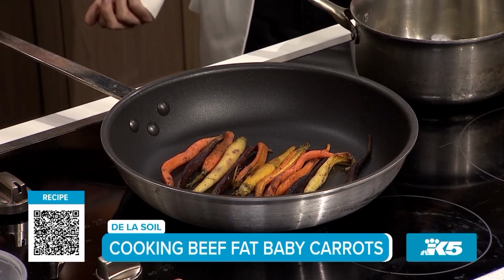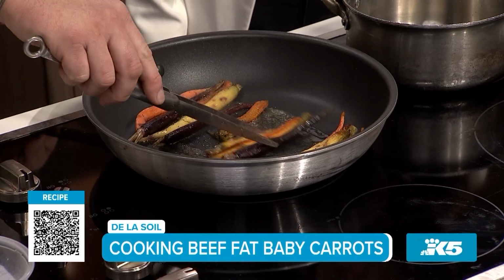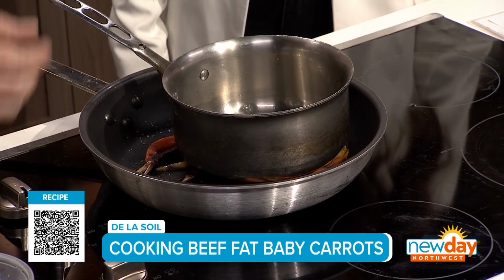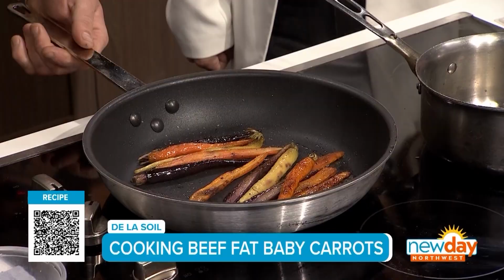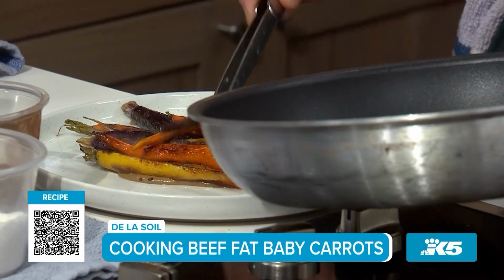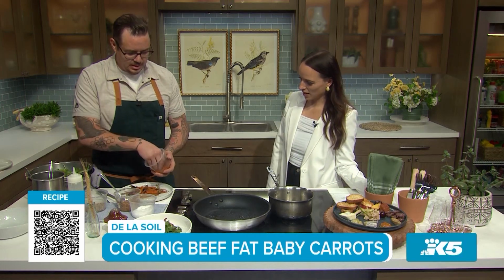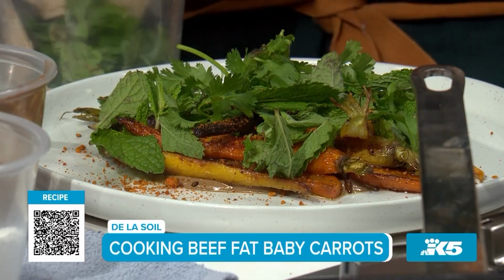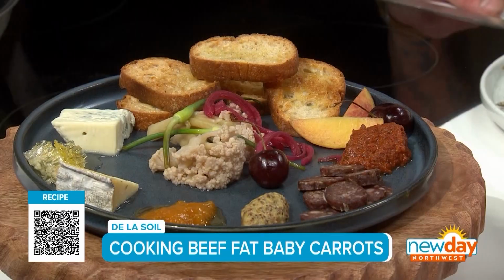Cooking beef fat baby carrots with De La Soil - New Day NW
De La Soil is a new farm to table restaurant located inside Kenmore's Copperworks Distilling Company.